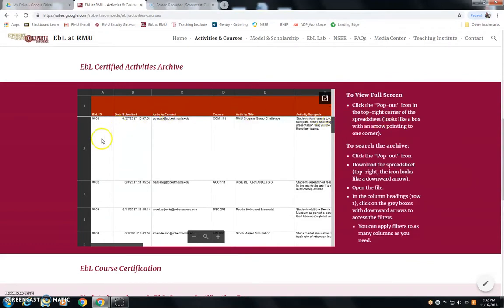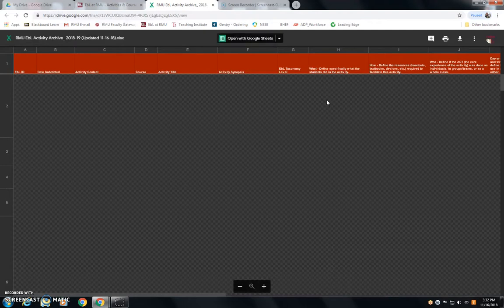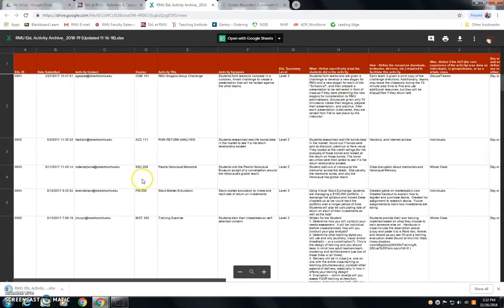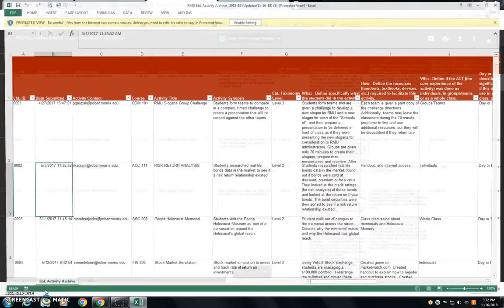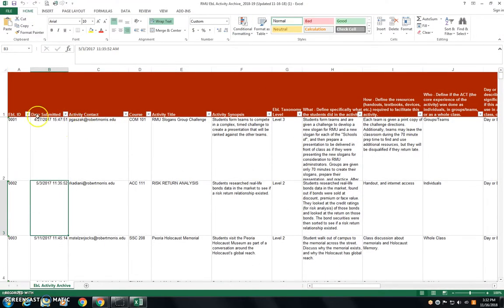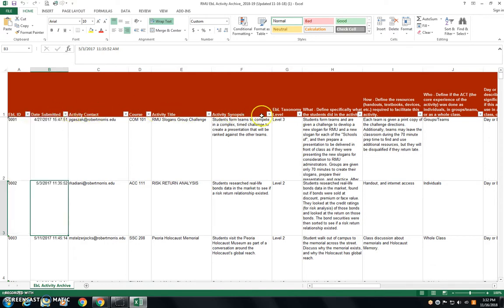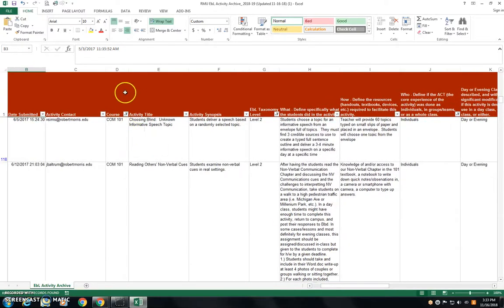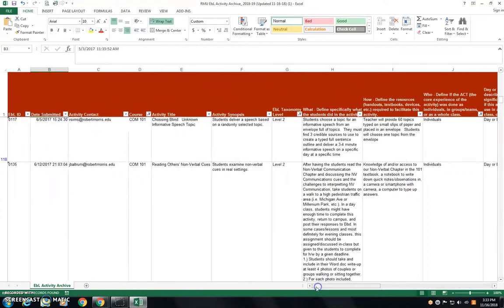RMU - How to Search the EbL Activity Archive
This brief video explains how to use Robert Morris University's searchable Experience-based Learning (EbL) activity archive.